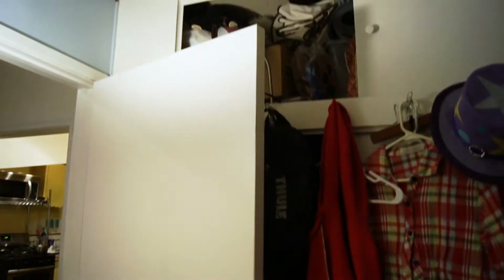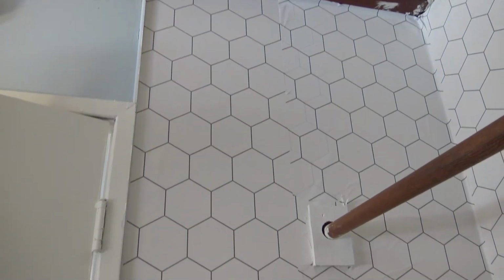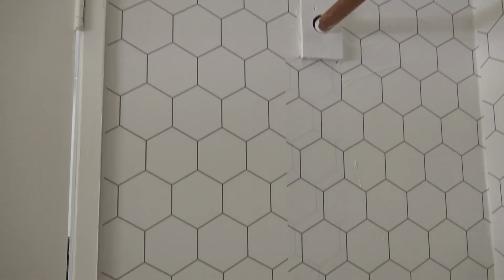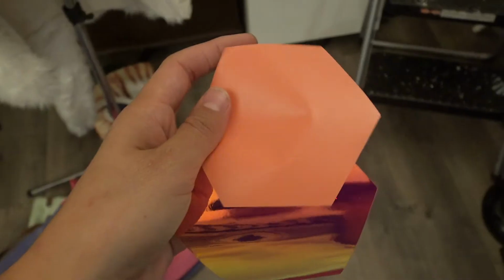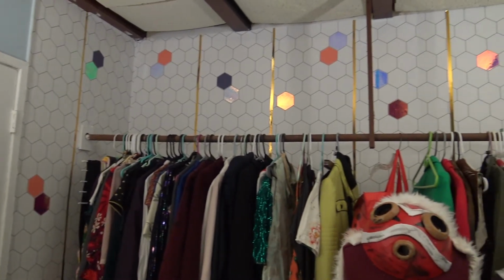I Remodeled My Craft Room for Under $500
I tore down my terrible closet and ripped up carpet from the 70s to create my craft room/ office for under $500!

Flooring: shorturl.at/nvFGH
Wallpaper: shorturl.at/bmqv1
Gold Foil: shorturl.at/nsQ04